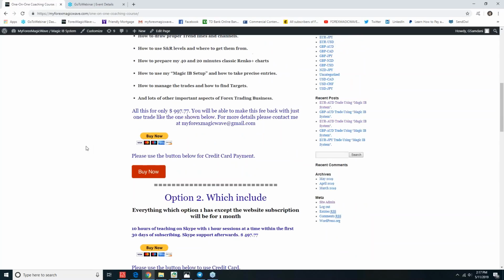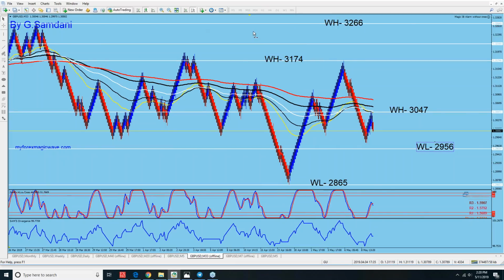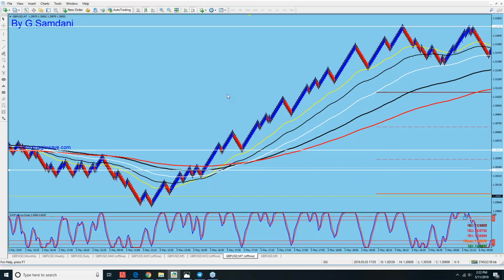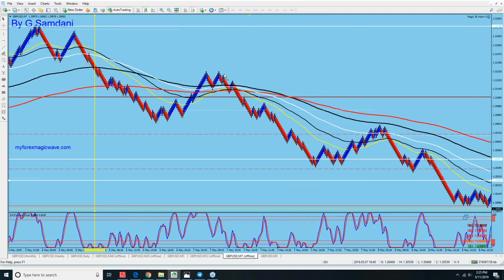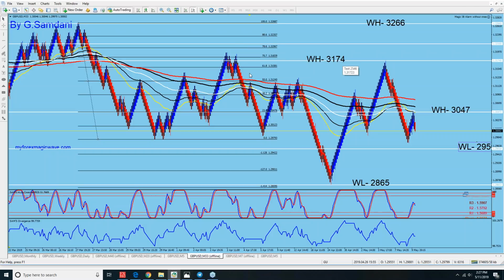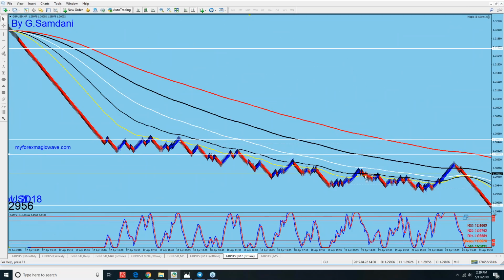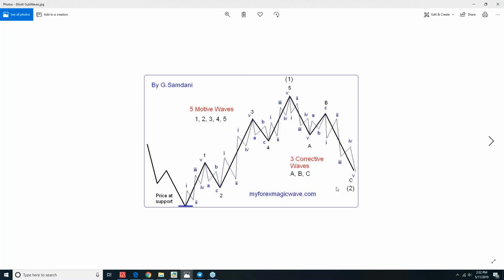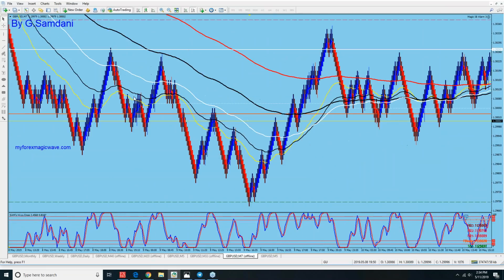Forex Trading. One-On-One Coaching Course ( 10 hours ) Over Skype. 05-11-19.